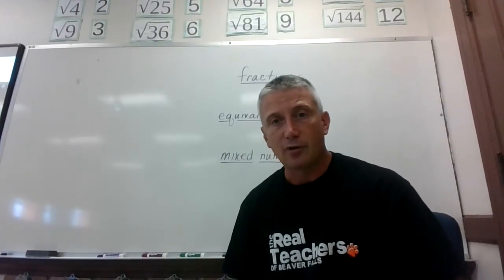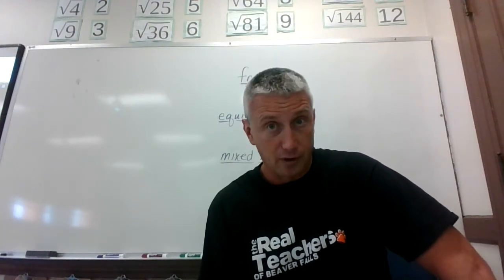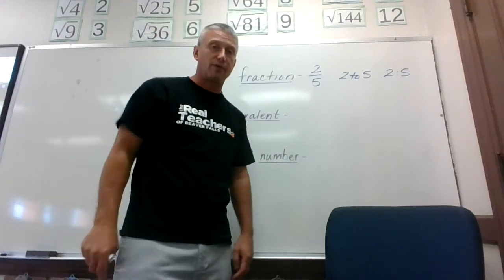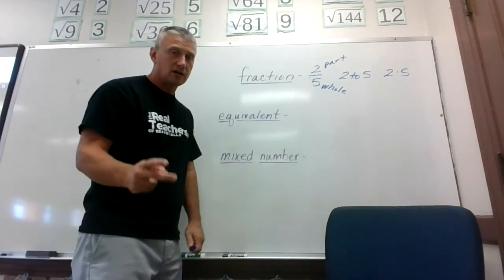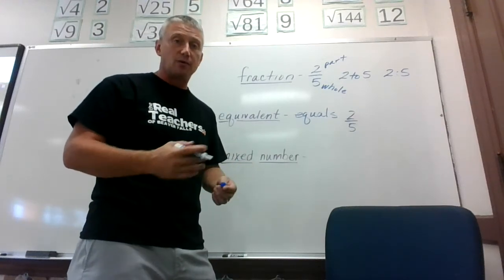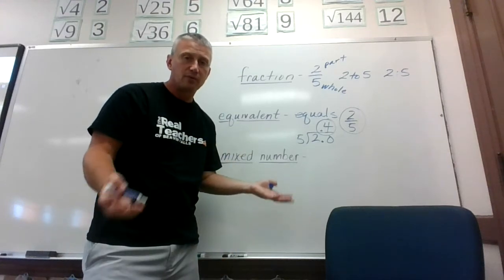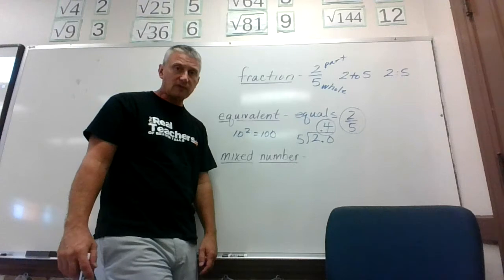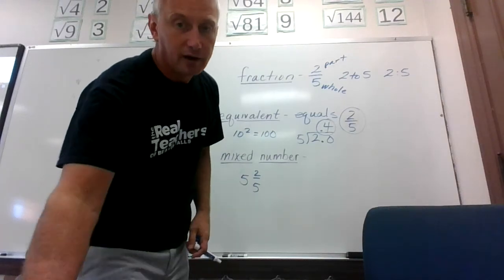Topic 1 - Lesson 1 - Vocabulary (fraction, equivalent, mixed number)